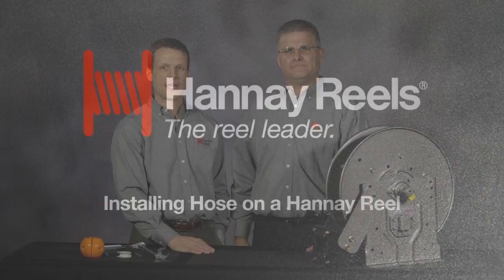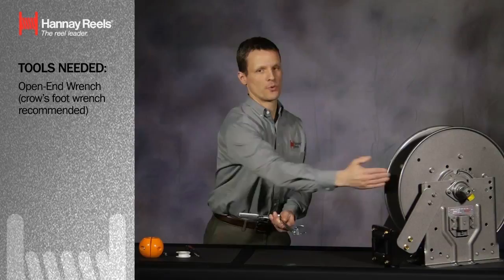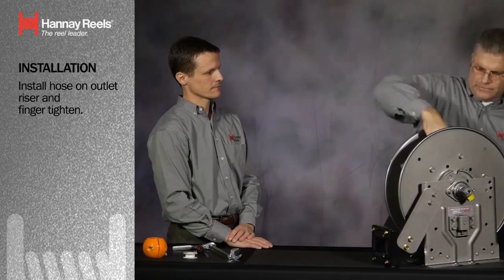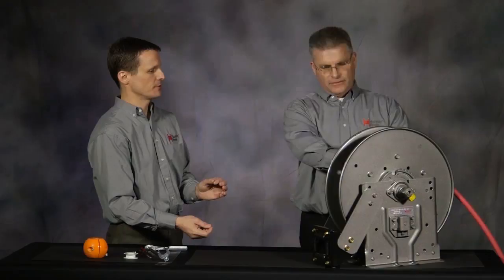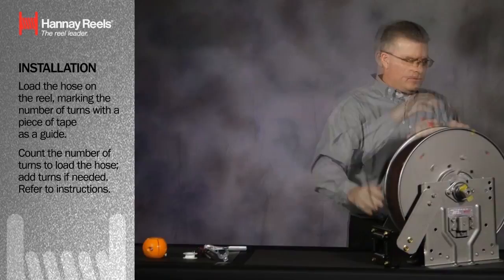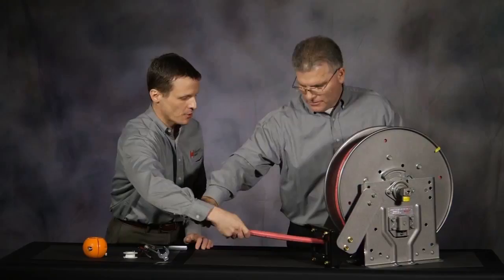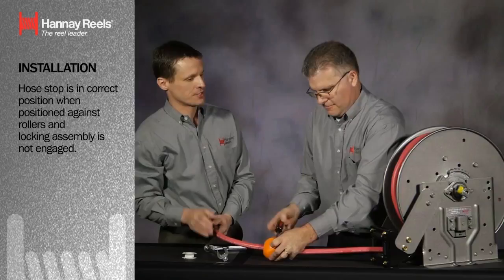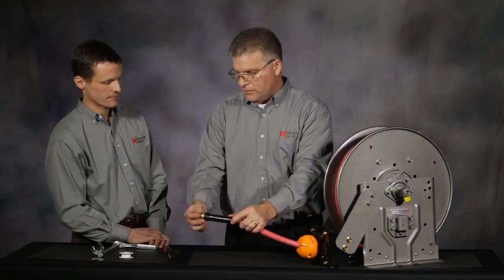Hannay Reels | How To Install Hose on a Retractable Reel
A Hannay engineer provides directions for safely installing hose on a spring retractable reel. An appropriate hose for air/liquid applications, hose stop and various other tools were used to prepare the reel for use. Quality and value are delivered in every Hannay reel.